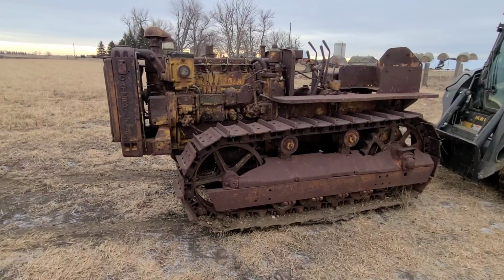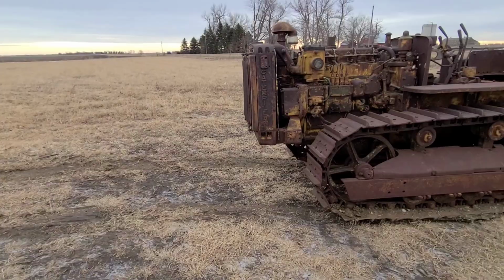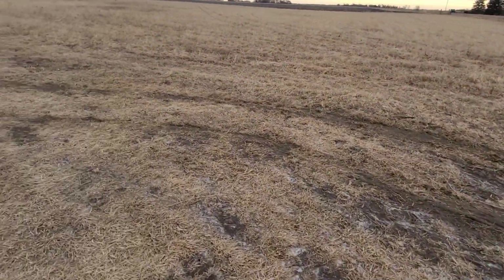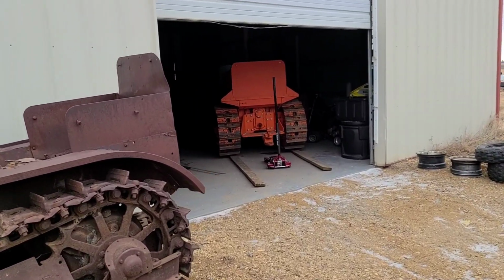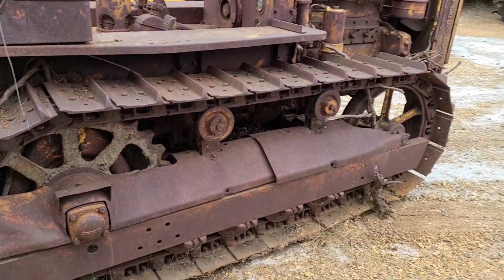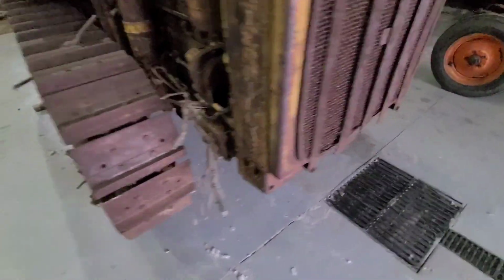Caterpillar RD-4 Moving to the Shop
Short video showing how I moved the 1936 Caterpillar RD-4 with stuck tracks into the shop to begin restoration